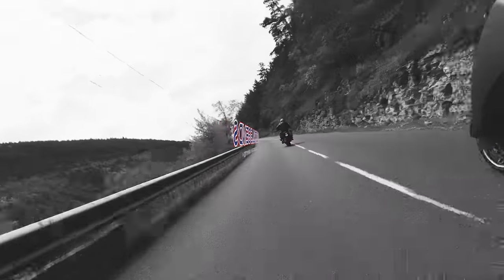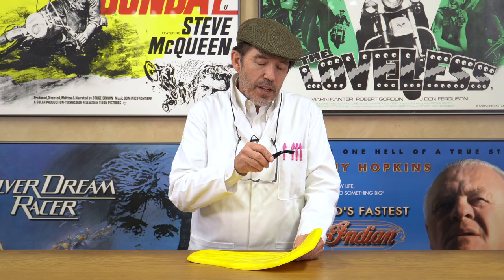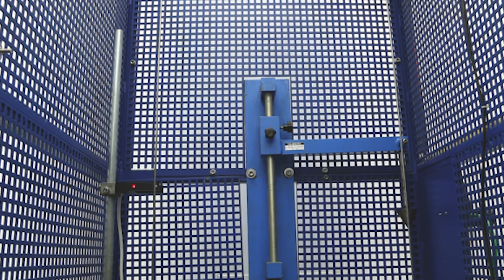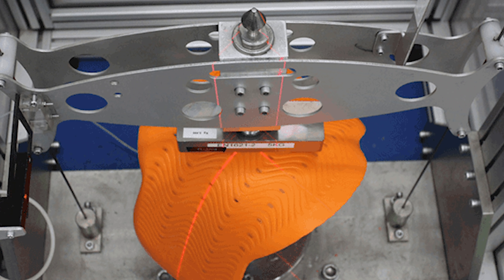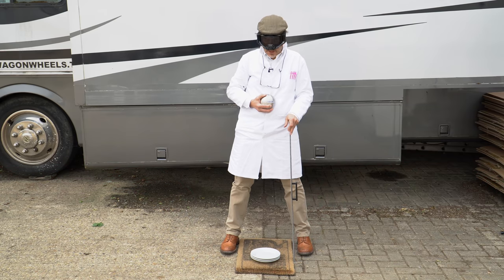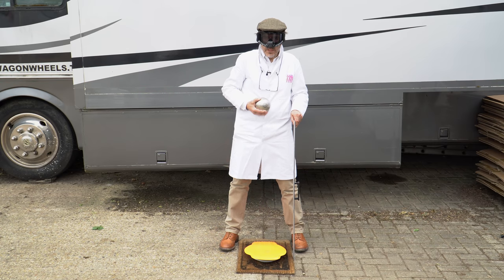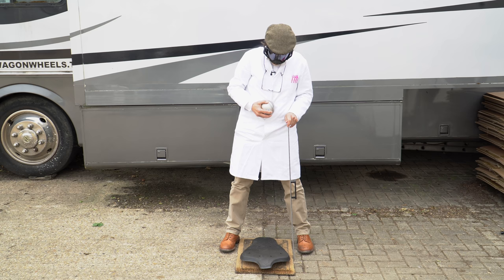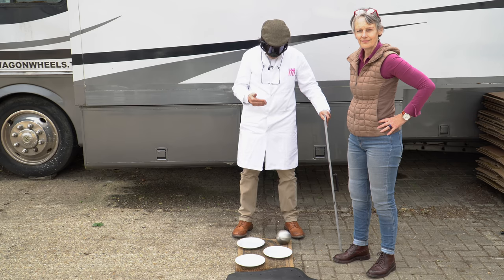Motorcycle armour explained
In this video review, Chris talks through the various merits of wearing the correct armour in your protective motorcycle clothing.

Now, one of the things that first got Chris interested in doing videos was the fact that when he initially got into biking nobody explained anything to him about the gear he needed. He ended up buying almost solely on price and styling, because he had no idea about what he needed for the kind of riding he did.

Having, over his years in this business, got to understand a bit more about how gear was made and how it worked, it became a bit of a mission of his to share what he had learned with other motorcyclists. Indeed, this ‘educational’ remit was always part of the content of our catalogues, but for a number of reasons video seems a more appropriate medium for communicating such messages.

In this particular review, Chris looks at protective armour. So the chap explains the fundamentals, and then goes on to talk about the CE standards and how armour is tested. He also decodes the markings that are printed on the armour that explain what standard a particular piece armour is, and where it is meant to be used.

But the reason Chris really put this review together was because he wanted to go outside and do some good old-fashioned schoolboy scientific experiments. Chris told us that he was not very good at science at school, and anybody with a scientific bent would probably point out that he still isn’t. But, nonetheless, the experiments are quite illuminating, and although there’s something of the Tommy Cooper about his methodology, watch the video through to the end and you will almost certainly come out the other side understanding more than you did when you pressed the ‘play’ button.